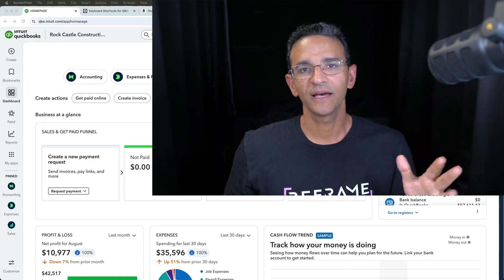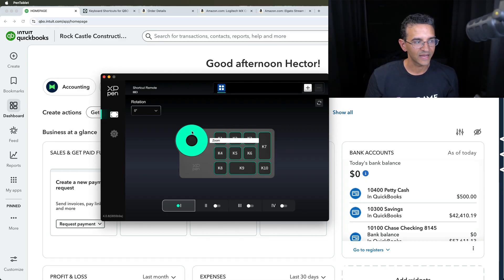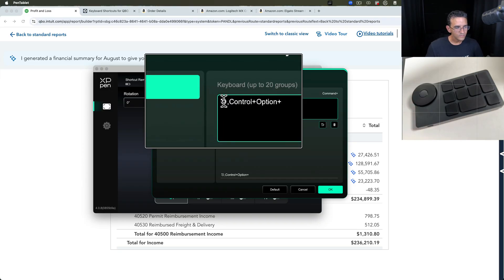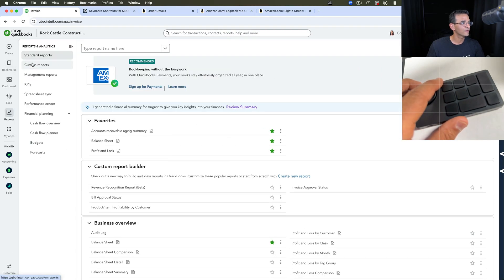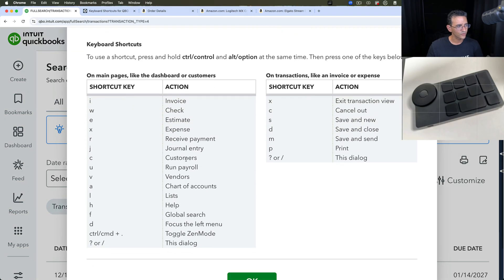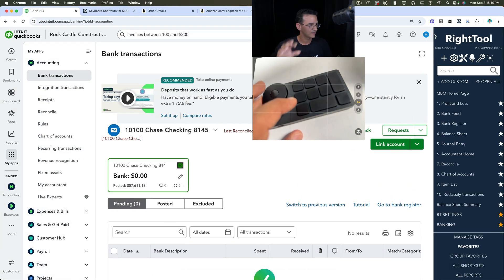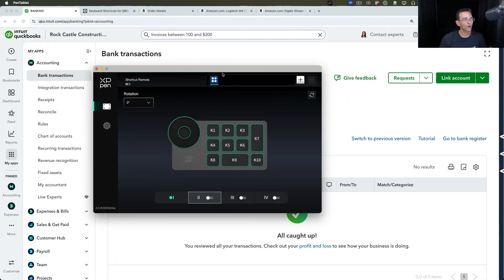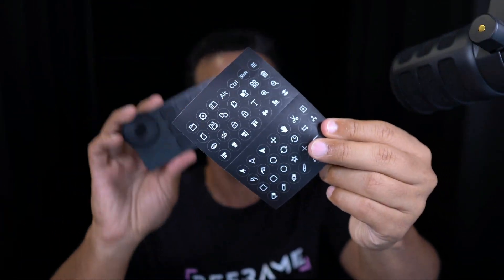$50 Accessory to BOOST your productivity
XP Pen Keyboard

Logitech Creative Console